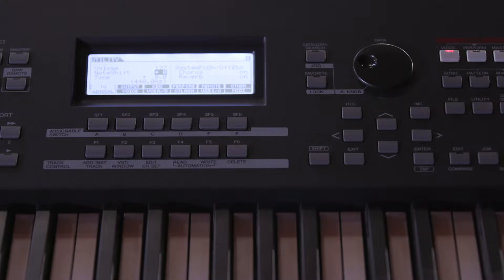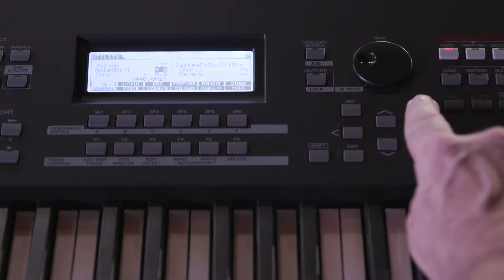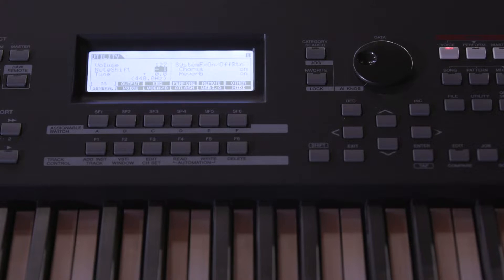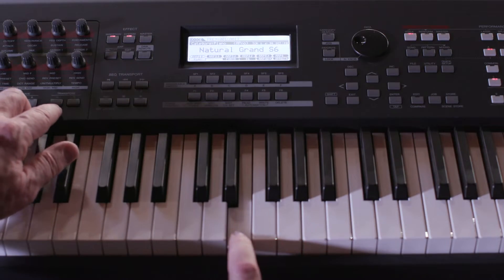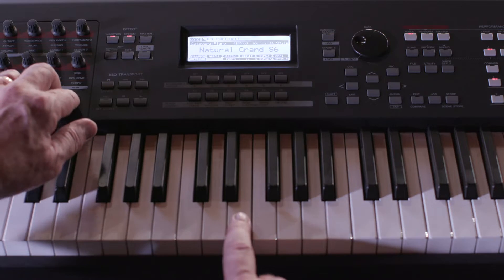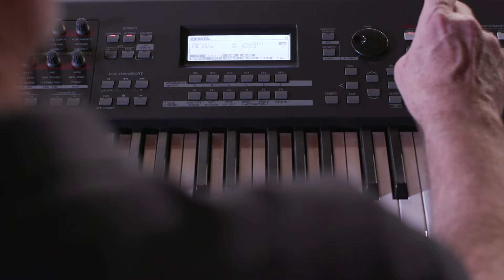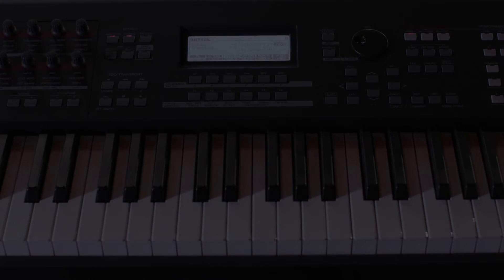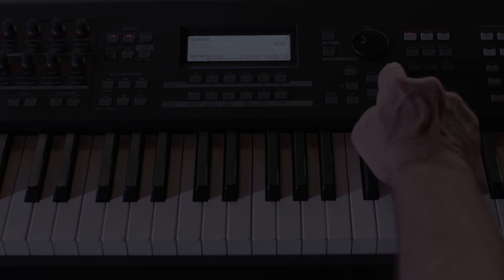Episode 7: Transpose Your Keyboard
We show you how to use the Transpose button on your keyboard and how to return the song to the original key.